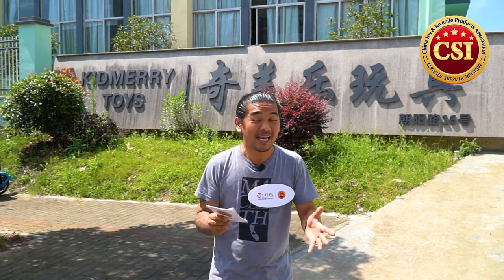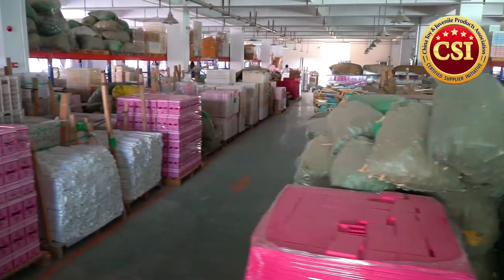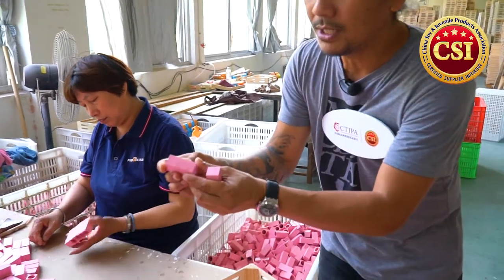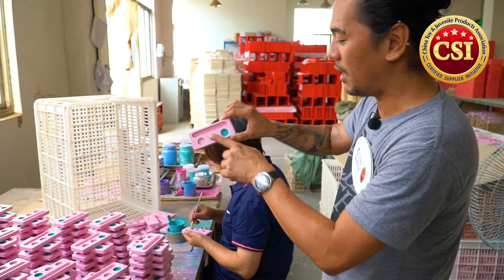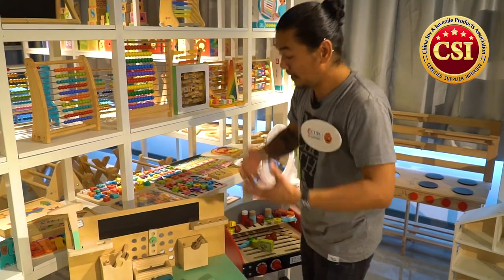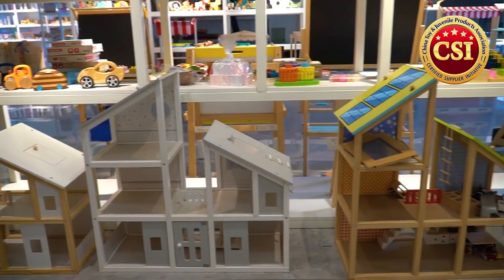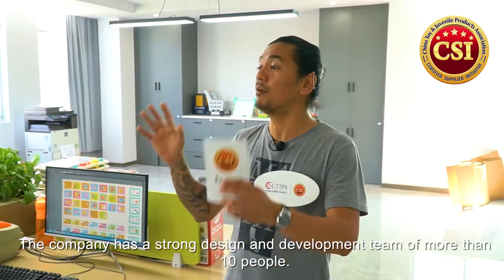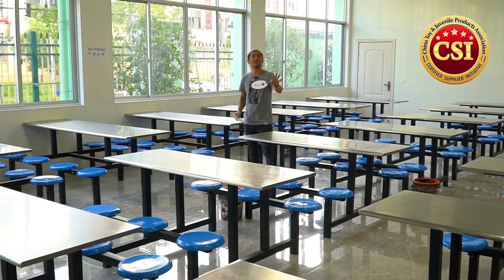Toy Factory Tour--Certified Supplier Kidmerry Toys Co., Ltd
Certified Supplier Initiative was launched by China Toy & Juvenile Products Association(CTJPA). In order to give you a better understanding of Certified Supplier, we went to Yunhe,Zhejiang which is one of the most important wooden toy production hubs in China, more than 1000 factories located in this small city. In this video, we visited Kidmerry Toys Co., Ltd, a leading wooden toy manufacturer and check out all details about this company include workshop, showroom, R&D department, Lab, employee care, etc.